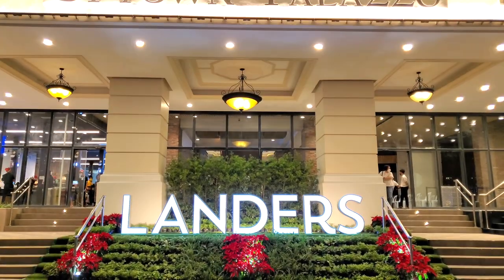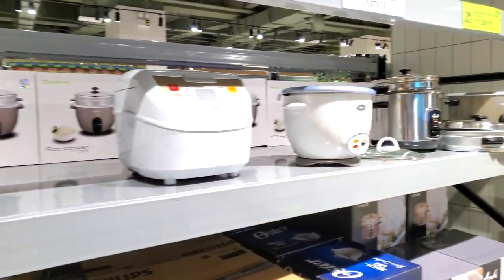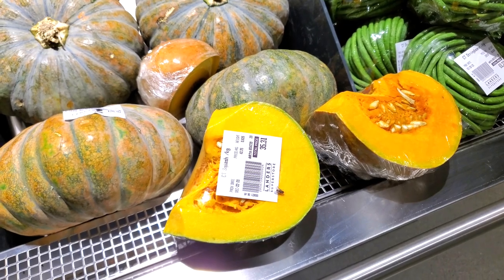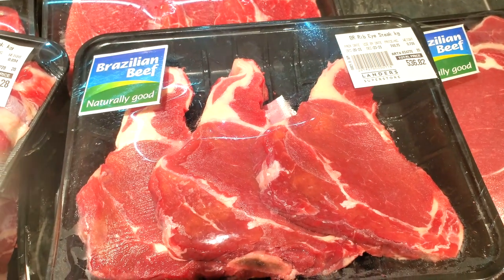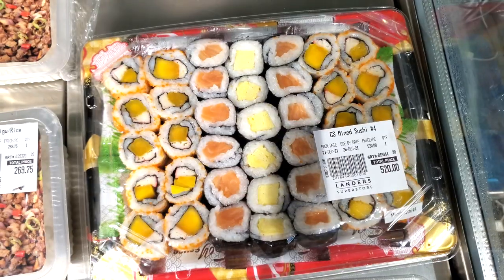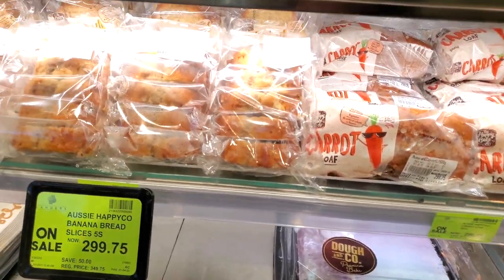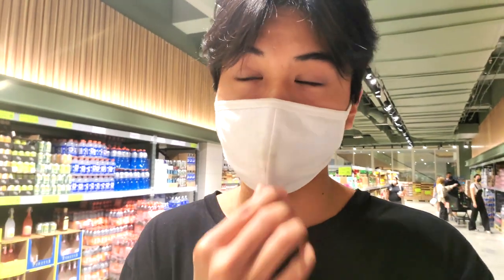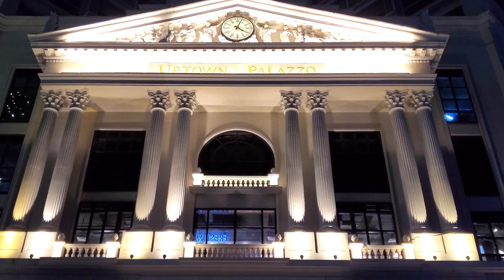NEW LANDERS Grocery Store Tour in BGC, Philippines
Today we check out the NEW LANDERS Grocery Store branch in BGC, Philippines. There are several Landers across the Philippines, but as of December 14th the newest Landers Superstore opened up in BGC, giving us more places to shop in the city.

We checked out everything that the new superstore has to offer, including the produce, poultry, seafood, fresh meats, baked goods, desserts, snacks, and appliances. There was a variety of options in every isle offering both local and imported goods from countries abroad.

Walking around the new Landers was like being a kid in a candy shop. It seemed that there were endless grocery store items and isles to explore, but what makes this Landers unique is that it's located at the Uptown Palazzo residential building.

The design is absolutely awe inspiring and distinctive being that the architecture of the exterior is European, even similar to a Roman Colosseum. The lavish, grand look and towering architecture makes for a great place to visit and see in person. It is, without a doubt, an uncommon sight to see here in the Philippines.

Timestamps:

0:00 NEW LANDERS Grocery Store Tour in BGC, Philippines
0:23 Landers/Uptown Palazzo Exterior Architecture
0:50 Entering Landers Grocery Store
1:26 First Floor of Landers
1:51 The Second Floor - Escalators
2:16 Exploring The Second Floor
4:02 Lander's Produce Area - Fruits & Vegetables
5:14 Lander's Fresh Meats
5:59 Lander's Seafood
6:41 Lander's Poultry & Fresh Meats
8:41 Lander's Deli
9:28 Lander's Refrigerated Items
10:37 Lander's Bread & Baked Goods
12:11 Exploring More of Landers
14:04 Landers Wine & Spirits
15:09 Lander's Household Items
16:06 God Bless

Thinking about moving to BGC? You're going to want to see this -

New Landers Grocery Store, Landers Grocery Store in BGC, Landers Uptown Palazzo, Landers Grocery Store Deals, Landers Haul, BGC Philippines,